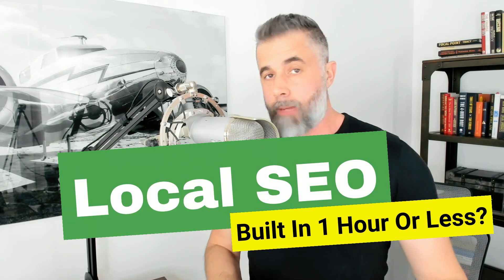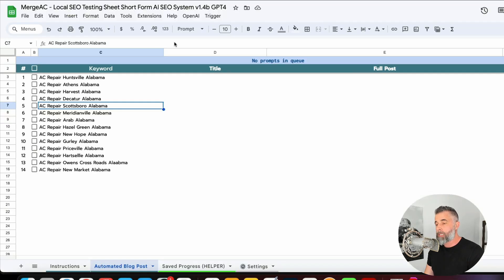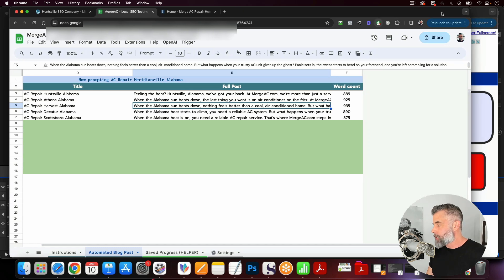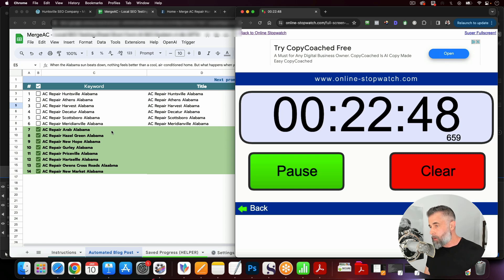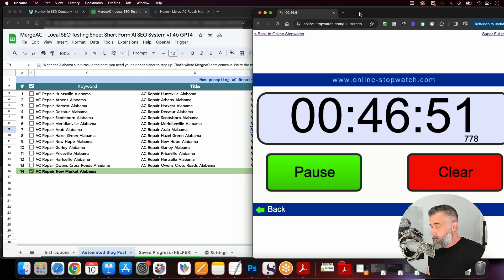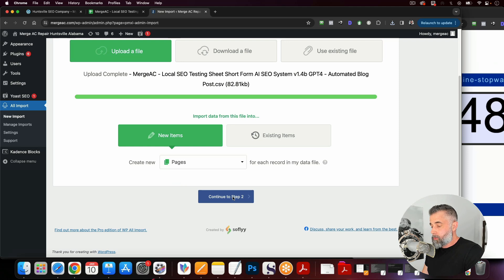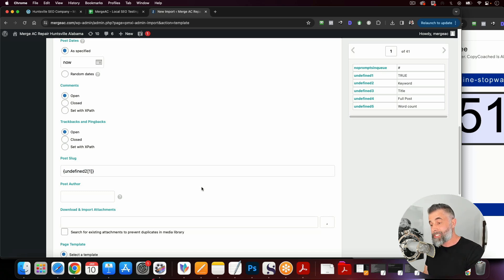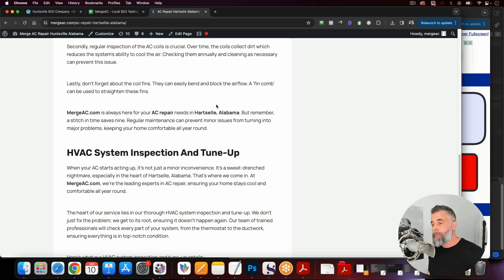Local AI SEO: How to Build Content that Ranks in 1 Hour or Less 😱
Inside this local AI SEO tutorial, I'll show you how you can build sites that rank in less than an hour that you could charge thousands of dollars as well as the ongoing SEO.

AI for local SEO makes ranking super easy as you'll see inside this video how we built created the SEO friendly content in bulk by simply pasting our localized keywords in a spreadsheet.

Then automating the posting process - all using 100% AI and free tools inside Wordpress.